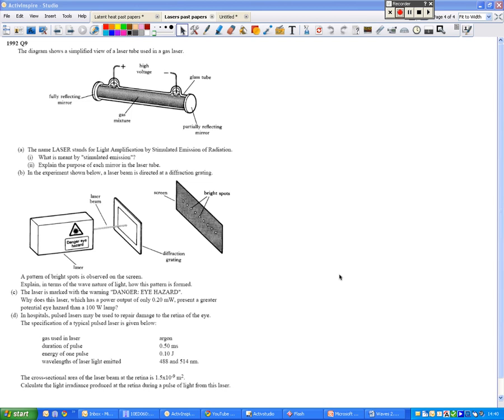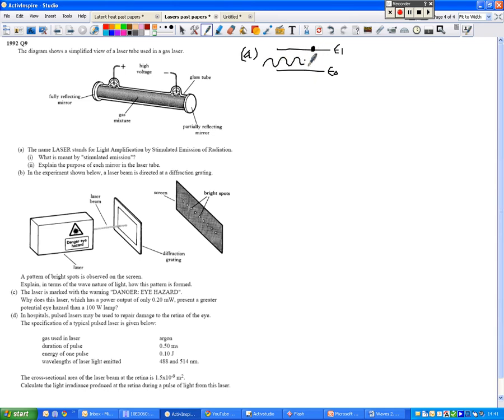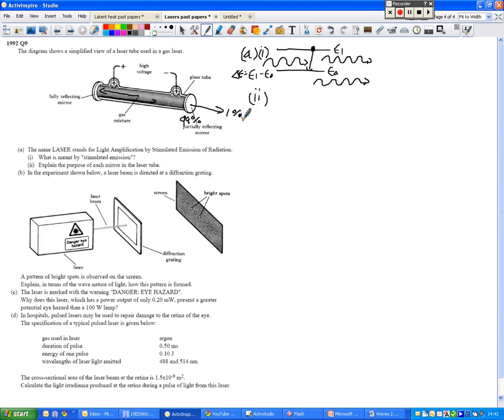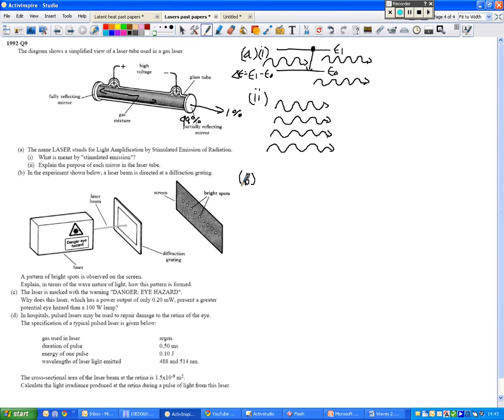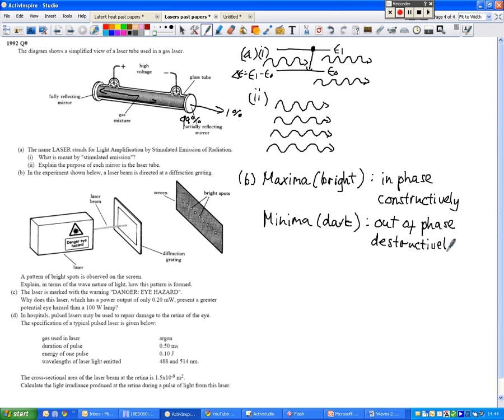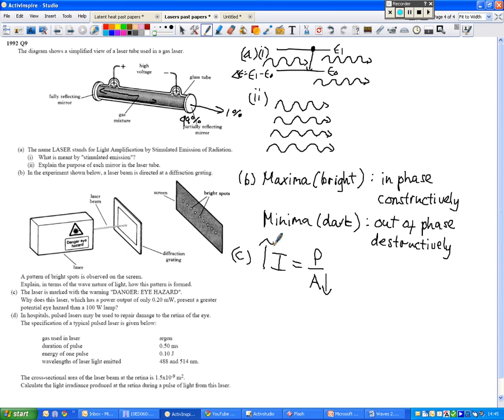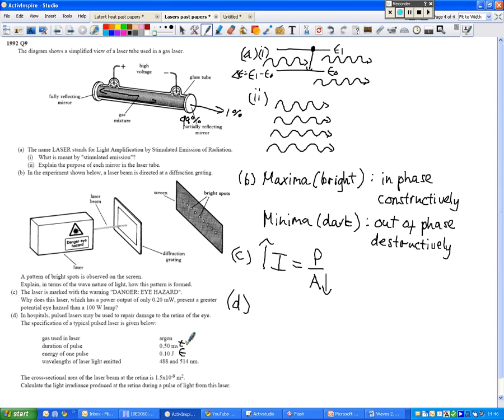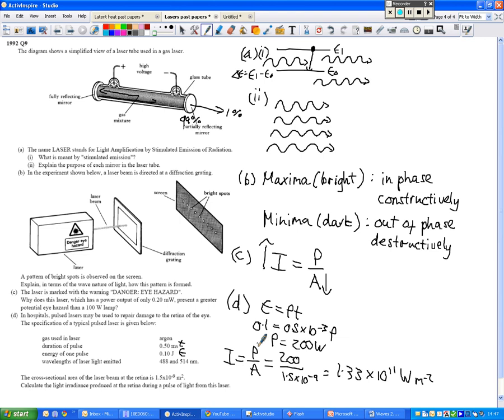Higher Physics 1992 Paper 2 Q9 Lasers